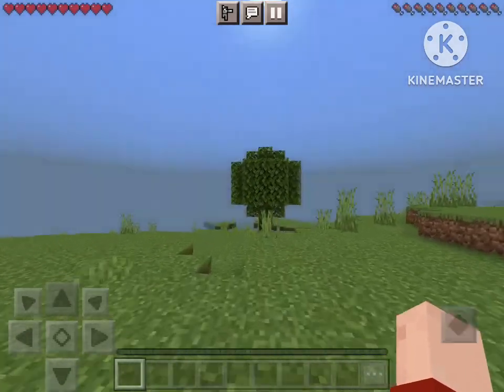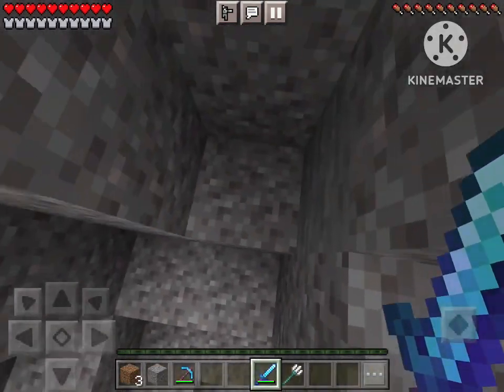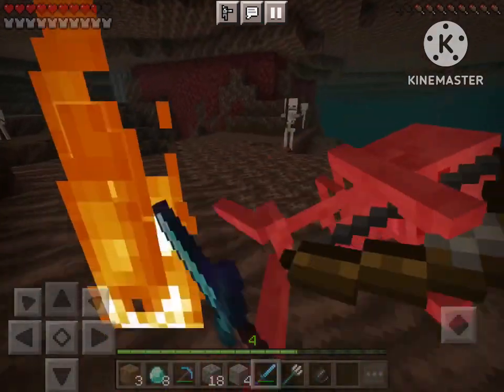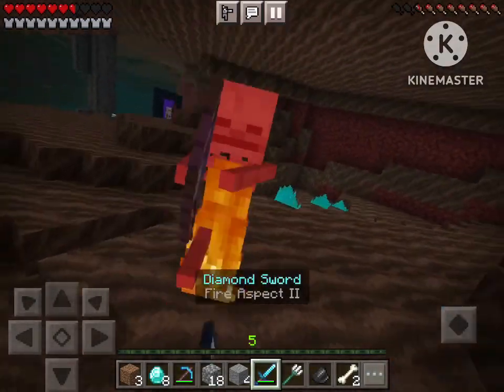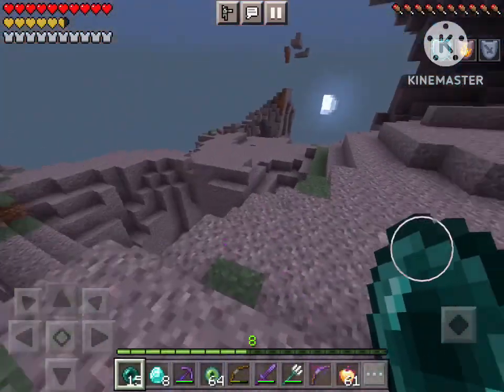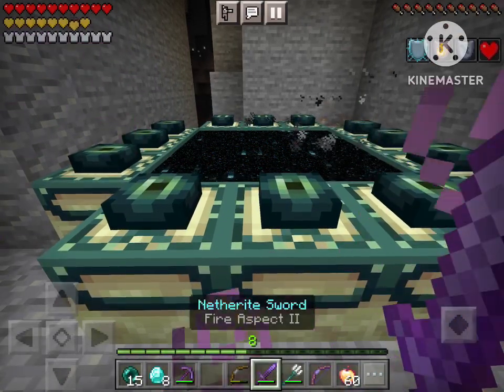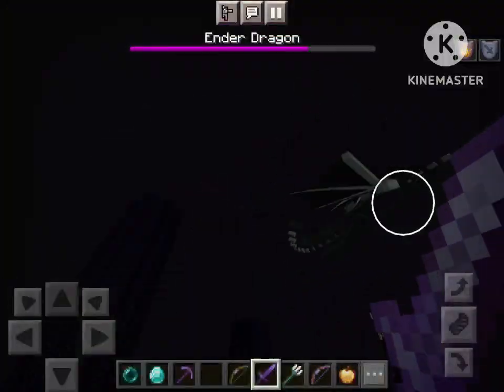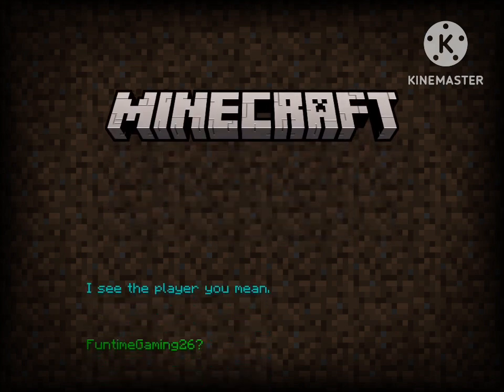Fake Minecraft Speedruns be like...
This is a video to show that fake speed runs are not good and not fair. So, please don’t do them.